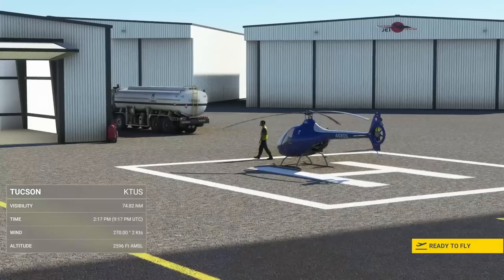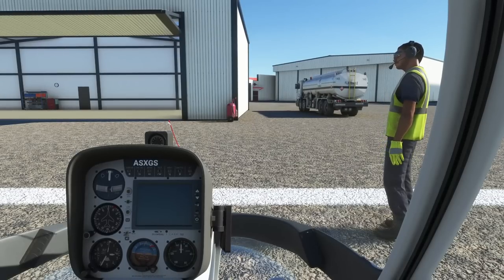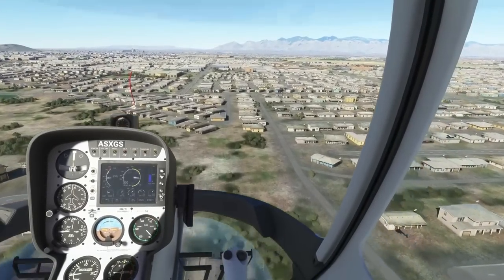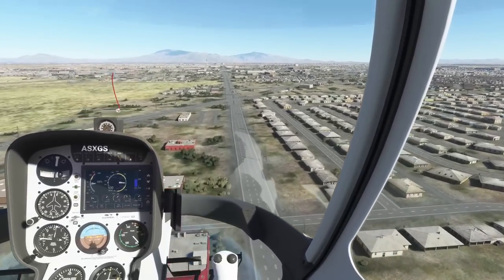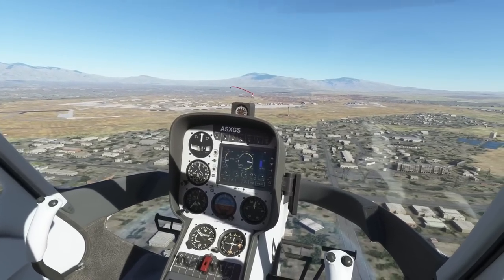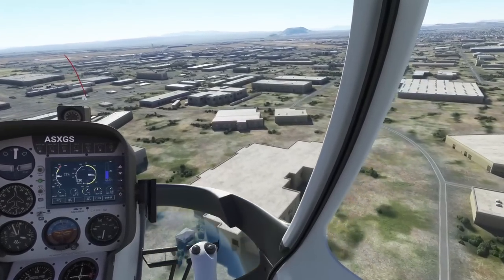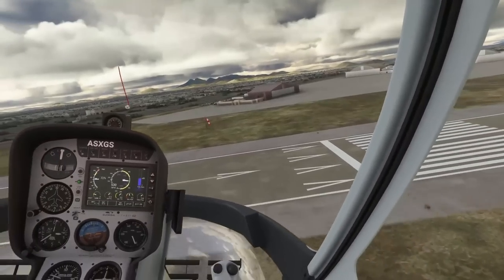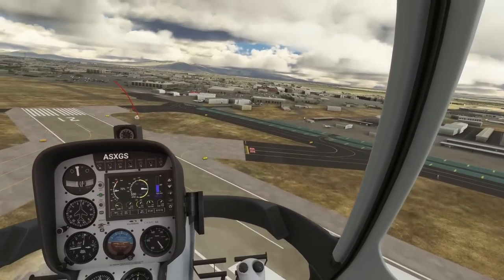Sim Update 11 MSFS Helicopter Part 2 HARD MODE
MSFS 40th Anniversary Edition and Sim Update 11 have released for Microsoft Flight Simulator and with it came the official helicopter support and a couple of assistance options that are turned on by default. So in this video, we're going to turn them off and fly it in HARD MODE!

0:00 Intro

747-800 Full Flight Tutorial Guide

My Specs
64GB DDR4 G.Skill RGBneo (Specifically engineered for AMD Ryzen)
RTX 3080
4k resolution